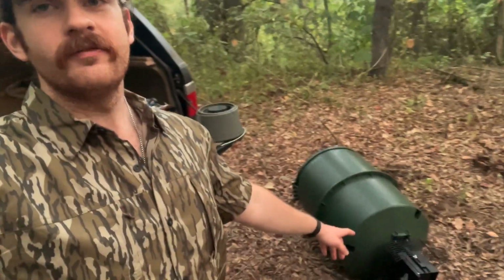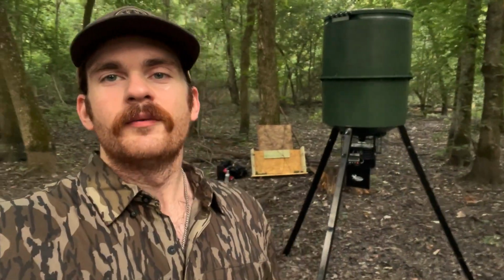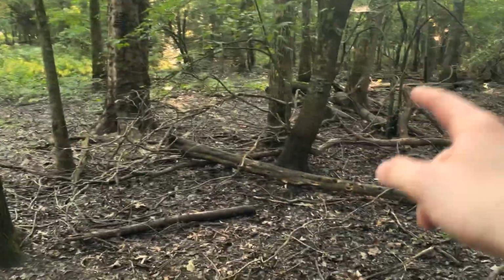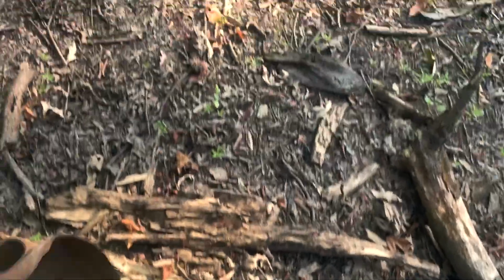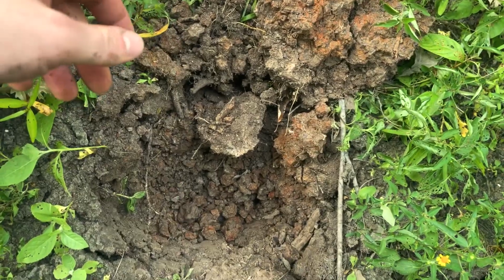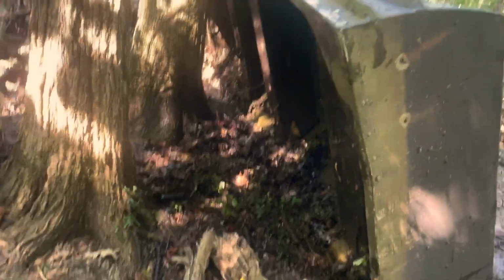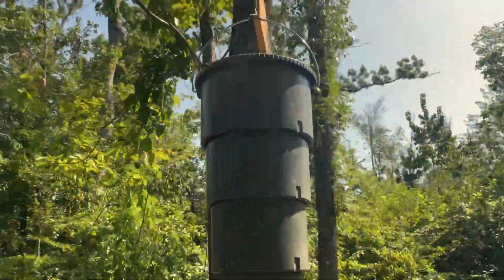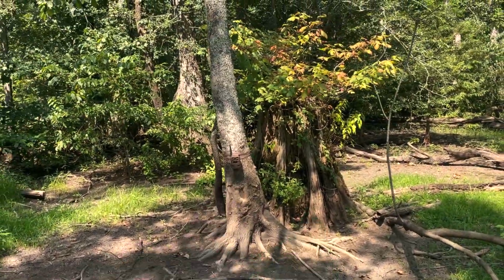You Don’t Learn This In ENGINEERING SCHOOL!! | Property Work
Big morning at the property! Got some feeders setup and cameras moved, licked my calf over on the ole Jon boat, and more!

I have to laugh at myself sometimes when I overthink something and then realize how simple the answer could be. I like to refer to those situations as “They don’t teach ya that in Engineering School!” type of deals. There were a few of those deals in this one 😂